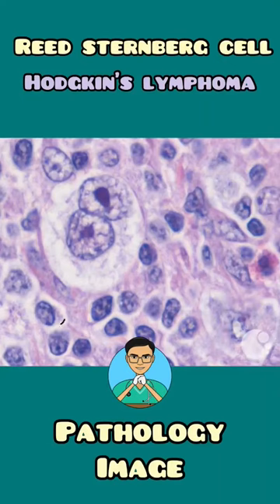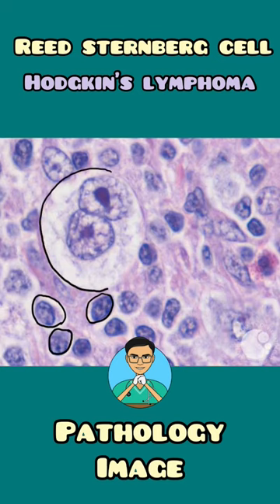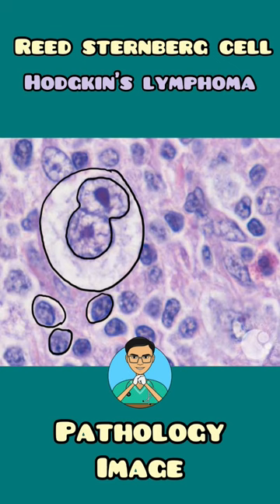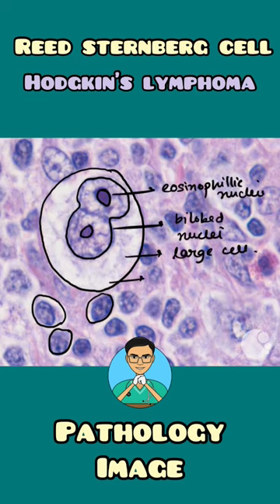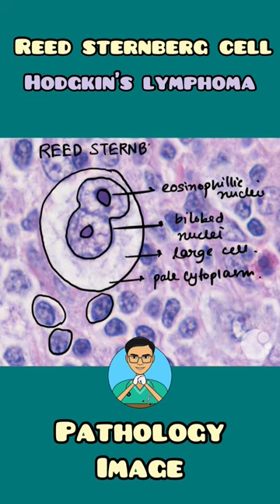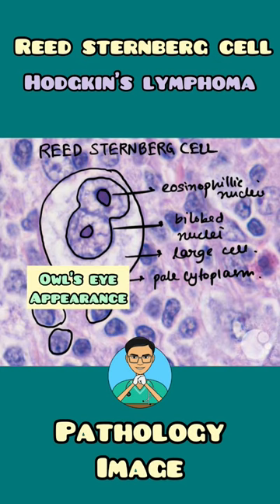Reed Sternberg Cell in Hodgkin's Lymphoma | Pathology